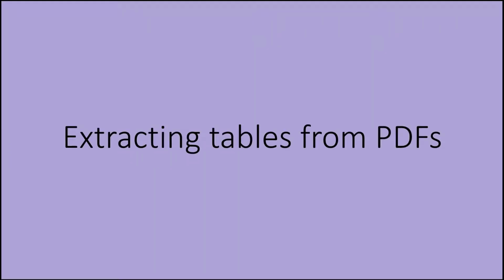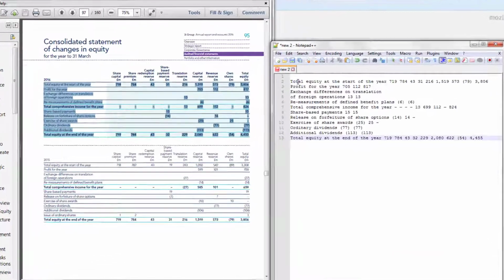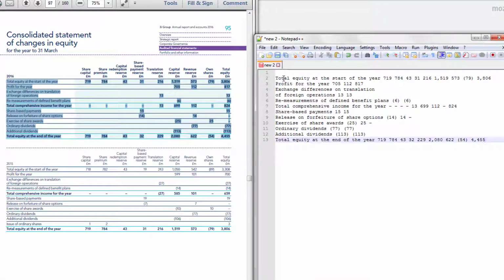Extraction of tables from PDFs - Zanran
Introduction to Zanran Scaffolder software